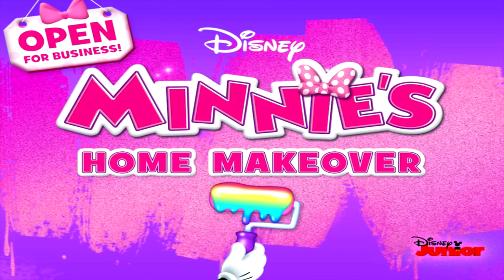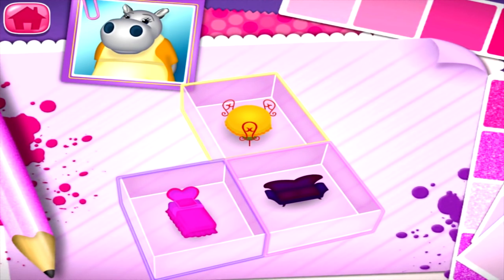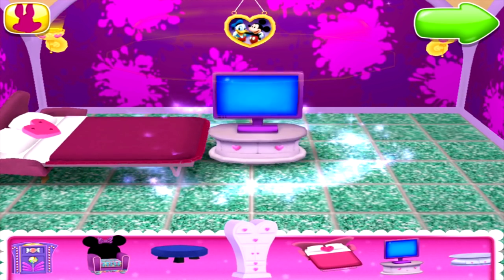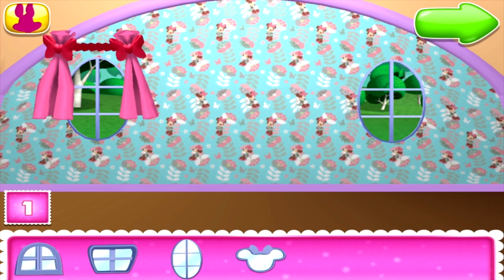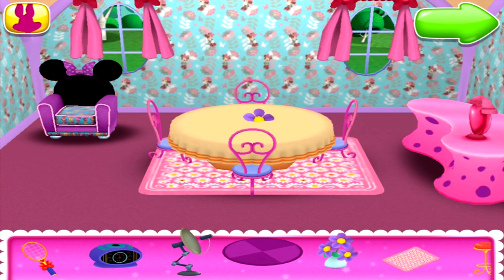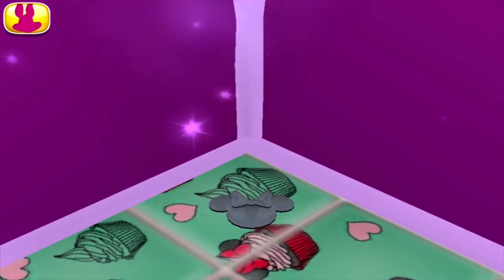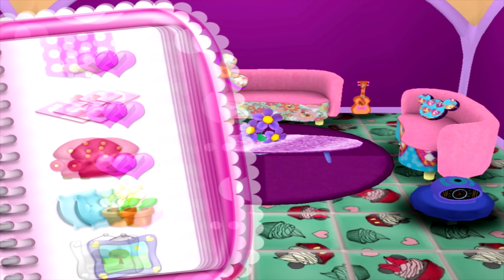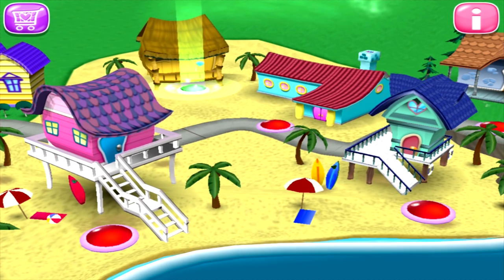Minnie's Home Makeover Minnie Mouse Game Episodes Hippos House Disney iPad Apps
Mnnie's Home Makeover Minnie Mouse Game Episodes Hippos House Disney iPad Apps For Little Girls

Team up with Minnie, Daisy, and Cuckoo-Loca to design, furnish, and decorate dream homes for your customers! Select from dozens of materials, furniture, fixtures, and other fun features to decorate all kinds of different houses exactly as you like!

FEATURES
• Decorate 4 houses in each of 3 themed neighborhoods: Town, Beach, and Mountain View.
• Customize Bedrooms, Living Rooms, and Dining Rooms!
• Use fun tools like the glitter hose and rainbow brush.
• Beautify your spaces with tons of different materials, paint colors, carpets, wallpapers, window treatments, and floor tiles.
• Choose from a wide range of fun furniture.
• Accessorize your homes with awesome wall decorations, light fixtures, flowers, and even a piñata!
• Celebrate after you finish each house with confetti poppers and earn special decorative items!